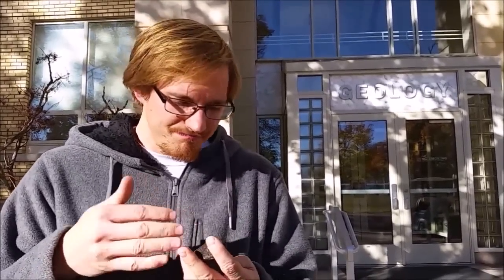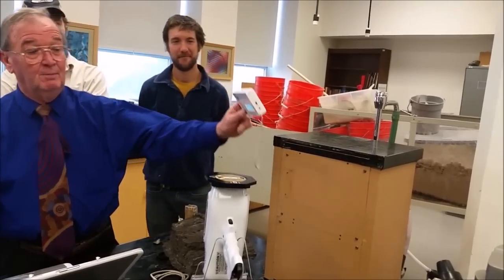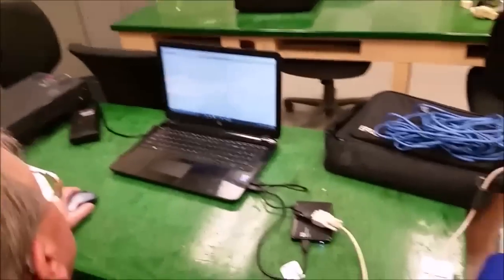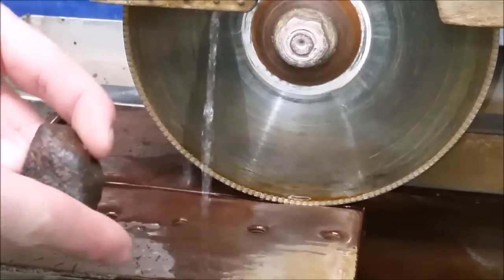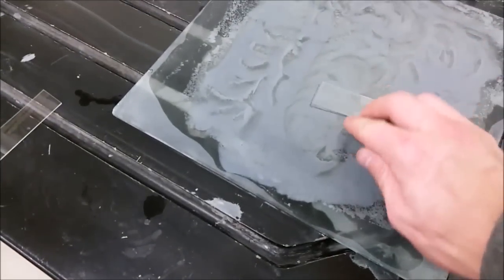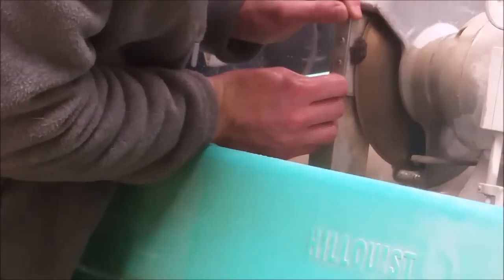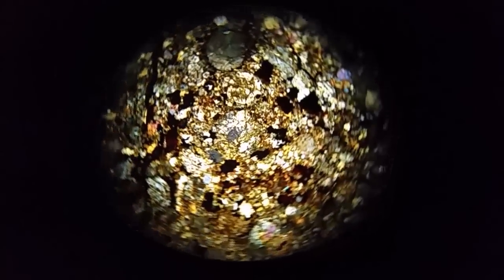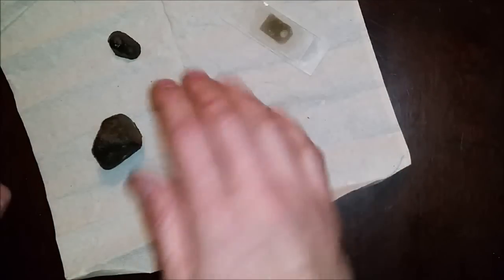So Is It a Meteor?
I finally analyze the rock I found last summer.